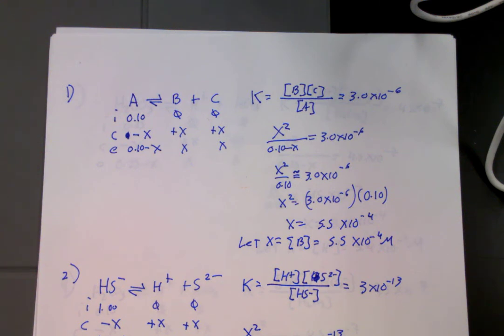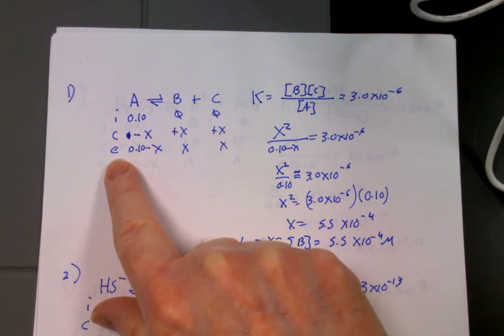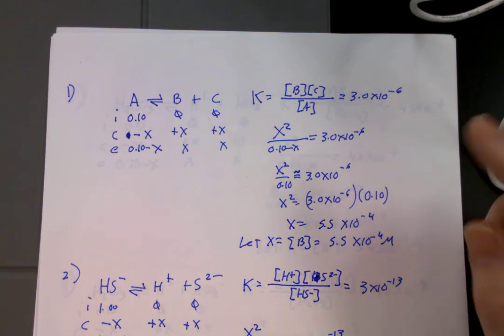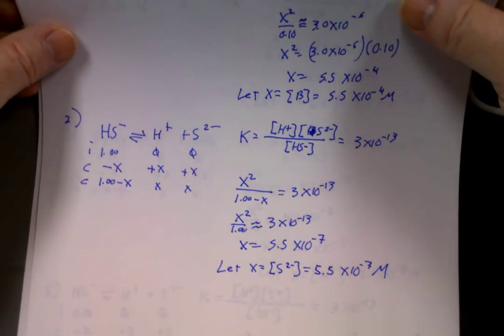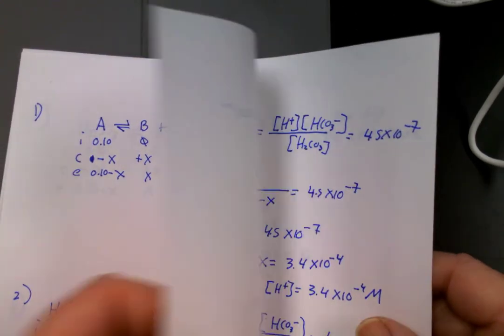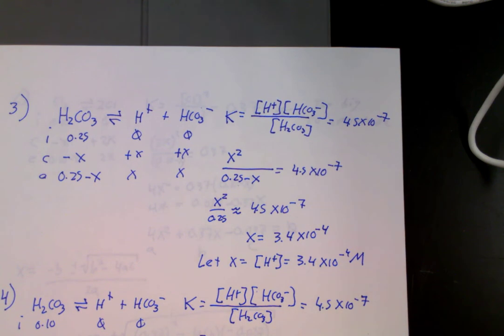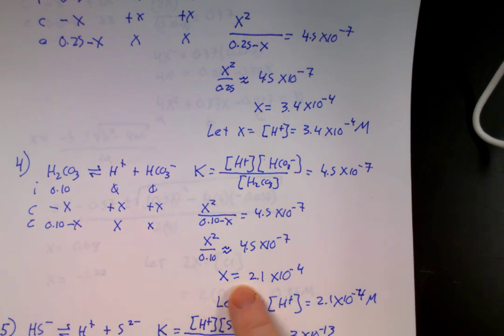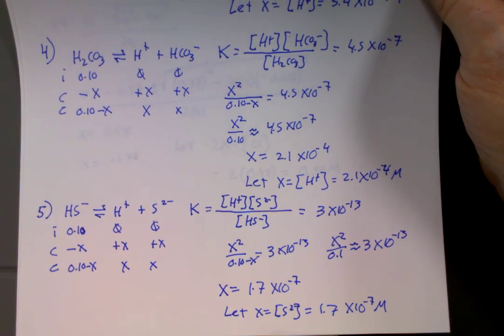Honors ICE Box 1 5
The answer key for ICE Box problems #1-5.